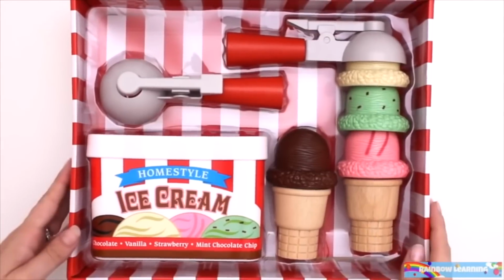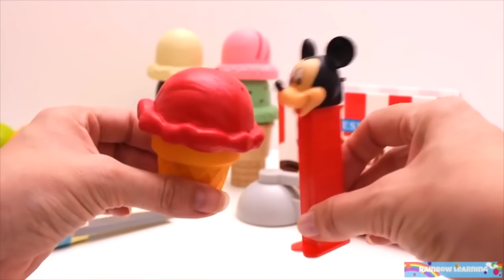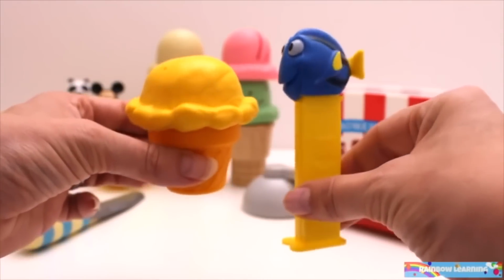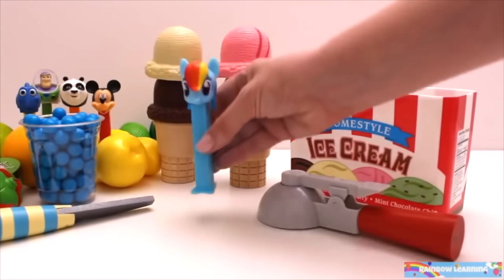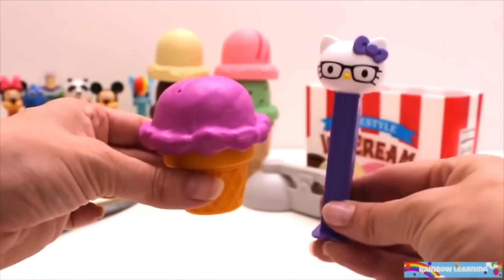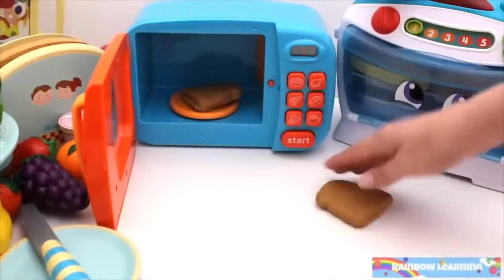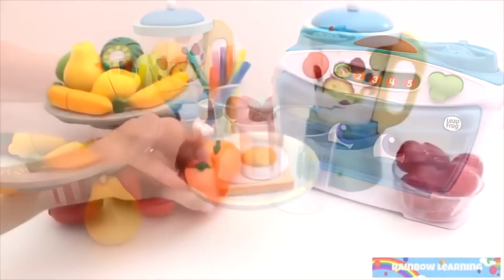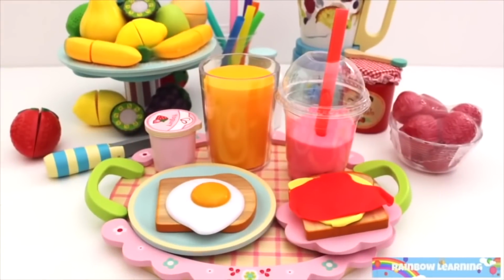Toy Microwave Squishy Apple with Toys for Children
Rainbow Kitchen presents names of fruits with velcro cutting toys and a toy microwave.